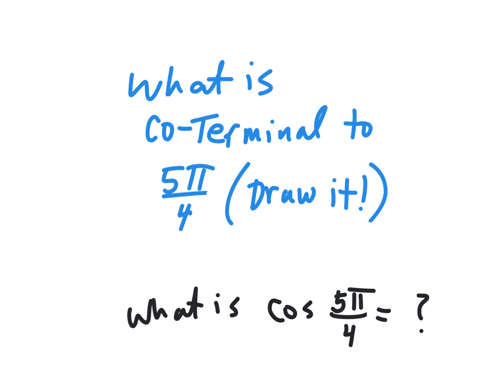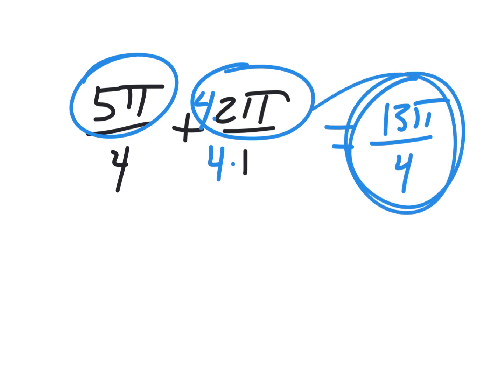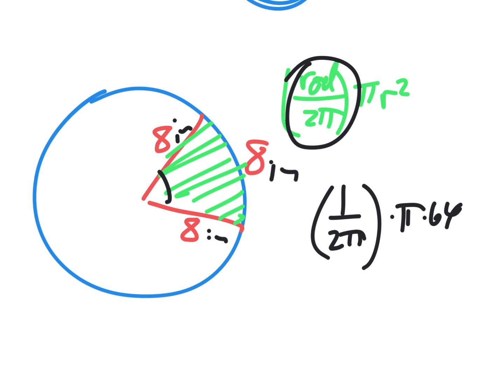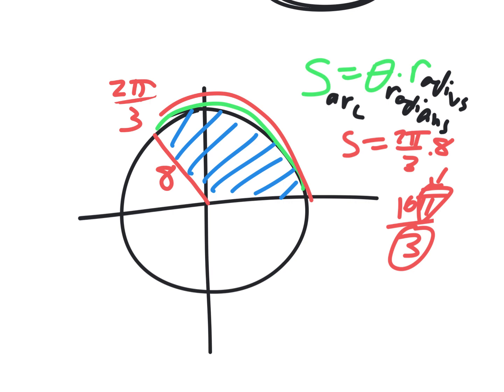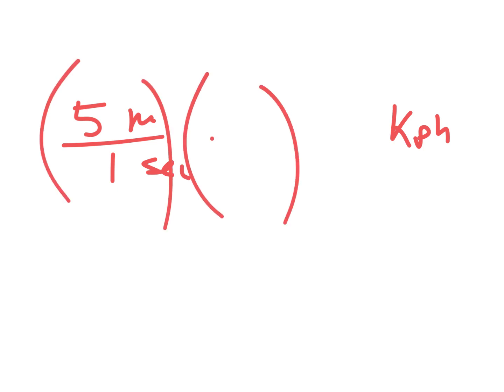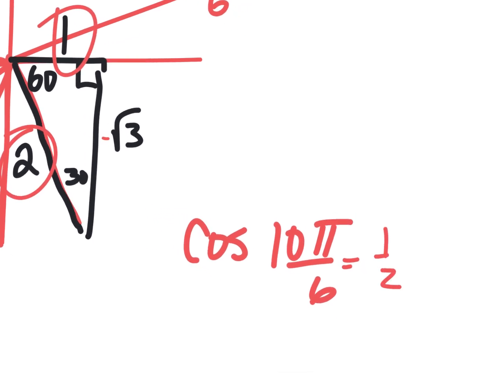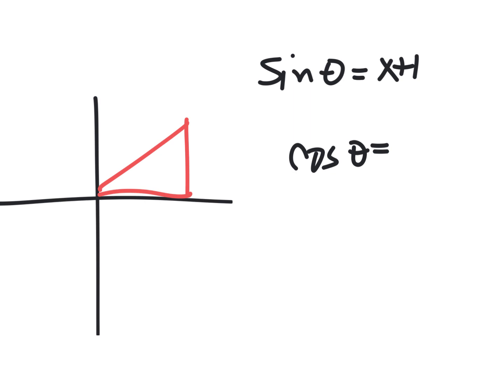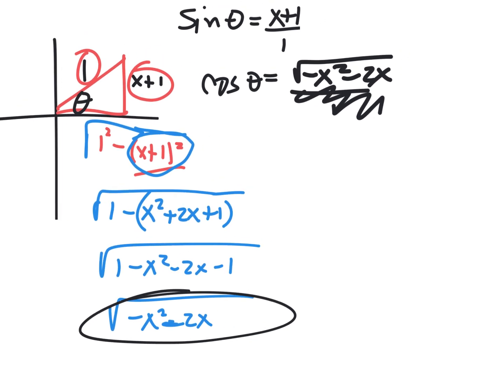friday review of circle trig mar 10hpc